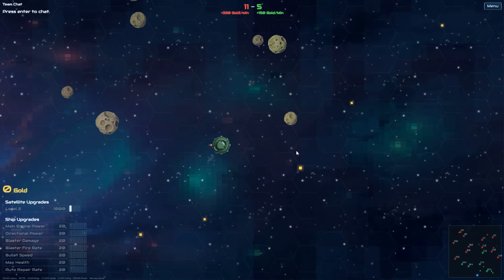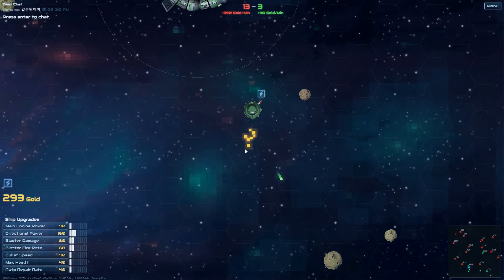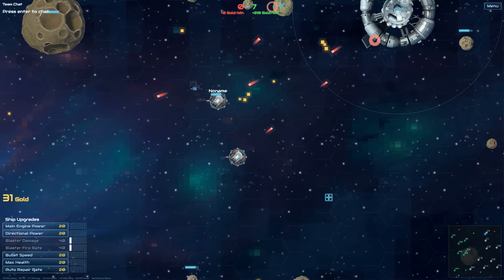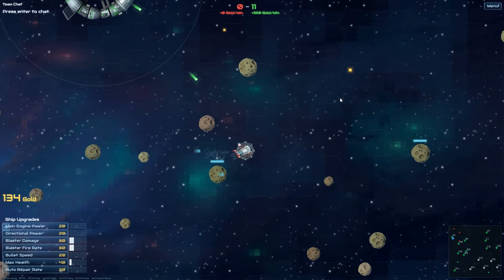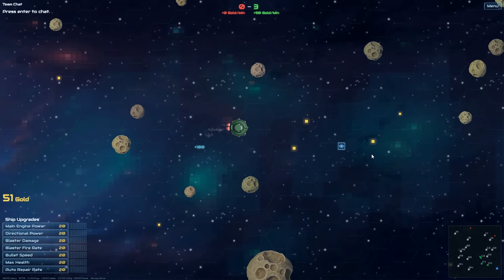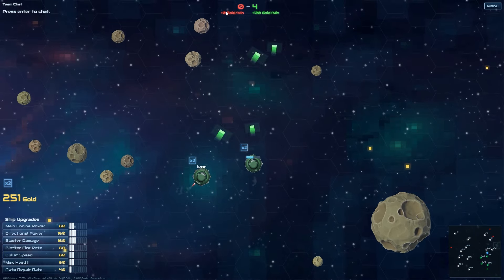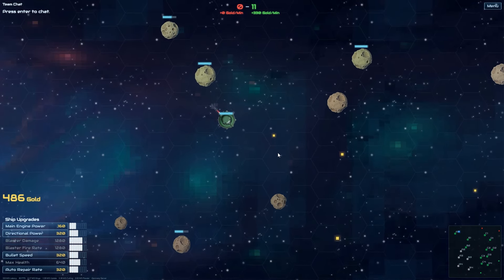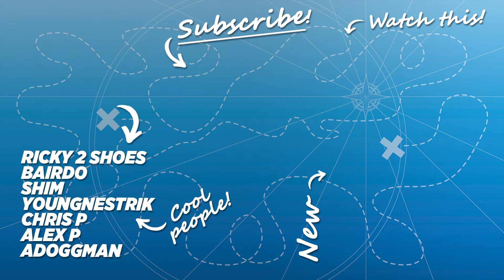FUN NEW IO GAME! Astroe.io! Teams battle in Astroe.io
Astroe.io game is a fun new .io title where you battle with up to 100 people over a map with stations and asteroids. Destroy the asteroids and other players to earn gold so you can improve your ship. Capture stations to win the game! Astroe.io gameplay is a mix of asteroids and capture the flag. Lots of fun, go try!

__What is Astroe.io
It's a fun, new .io game you can play for free! Battle with your team for control over space stations on a big map. Level up your ship, and conquer!

__Follow me!